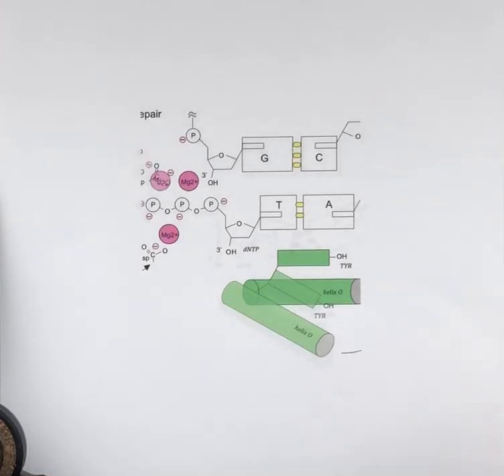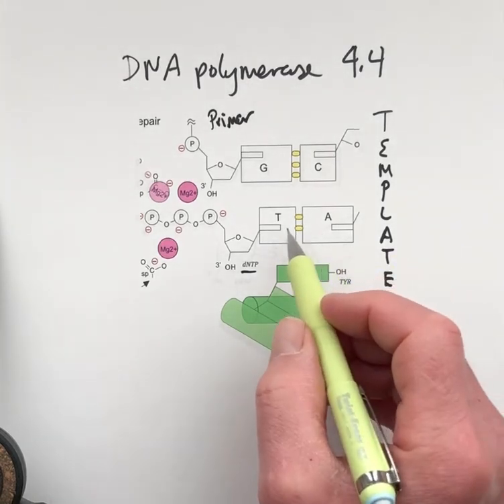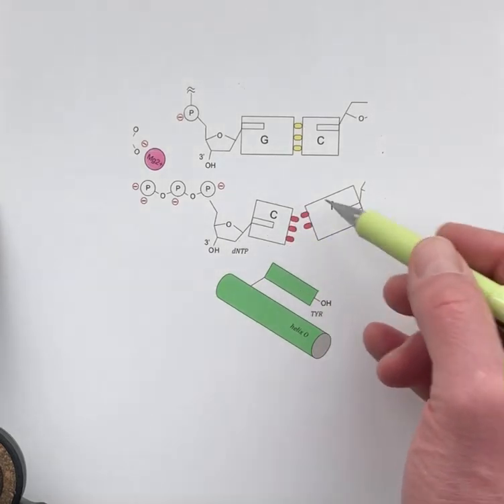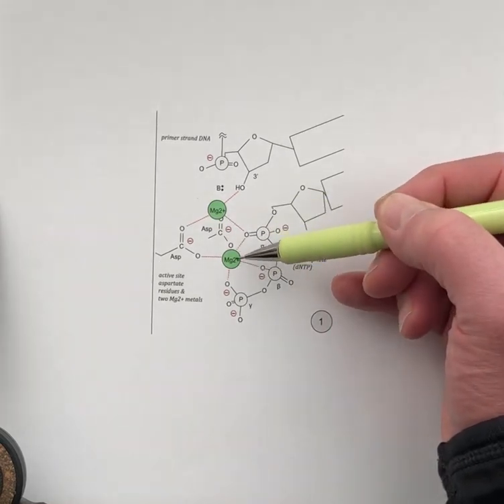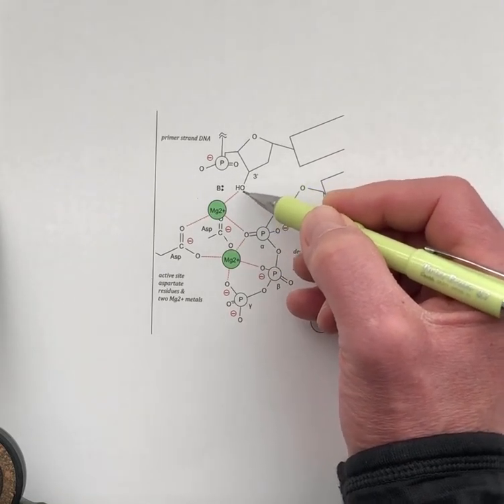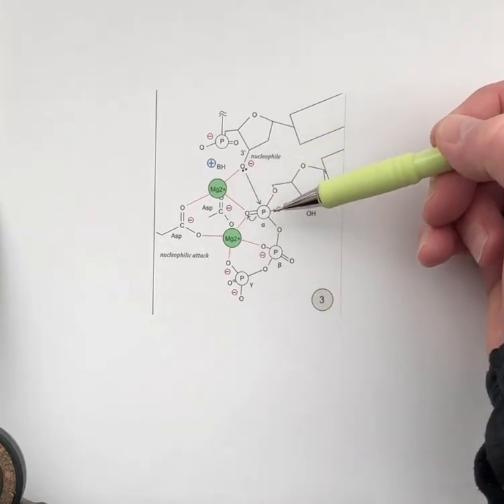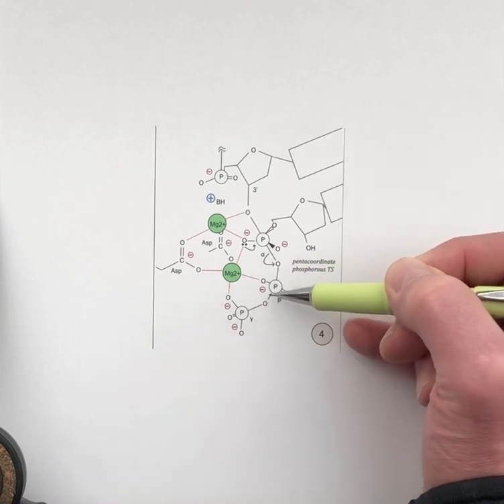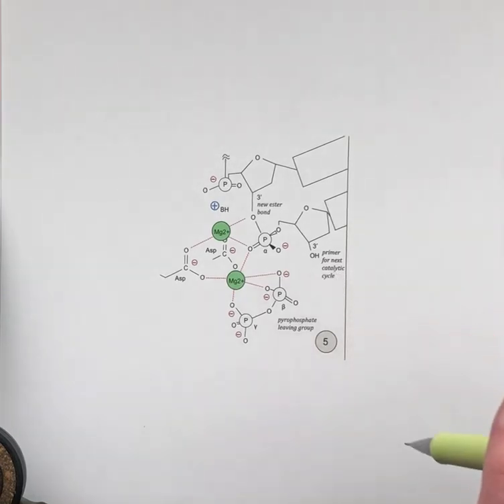Exam 4.4.2 DNA polymerase mechanism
Step by step look at catalytic mechanism for DNA Polymerase